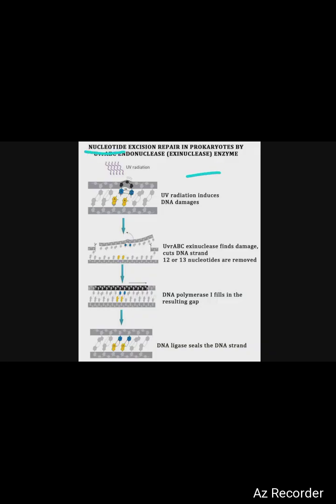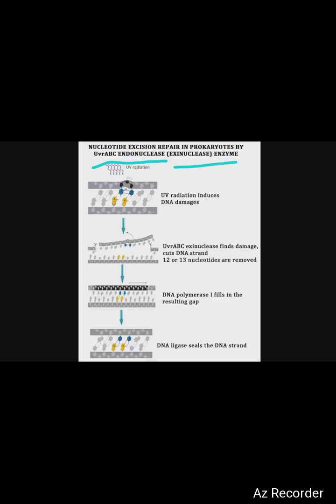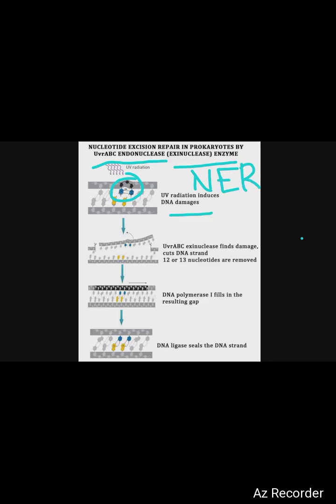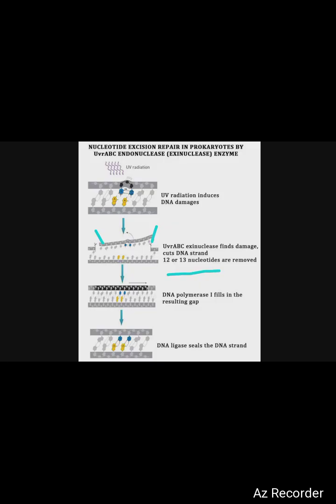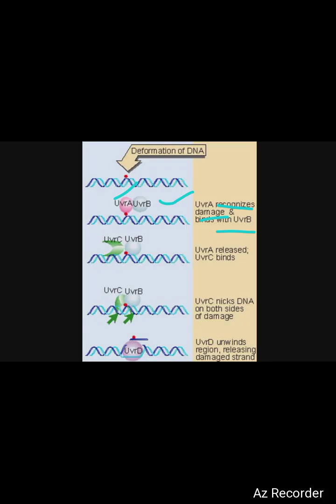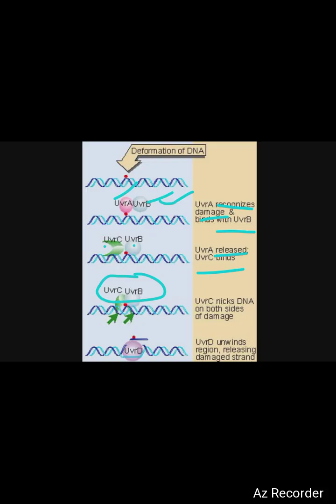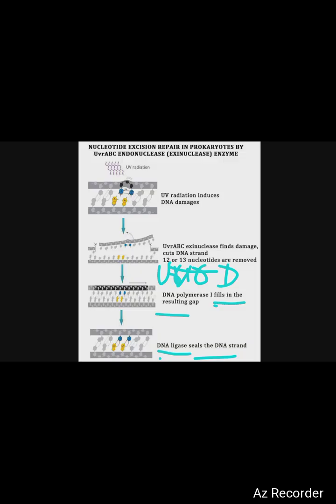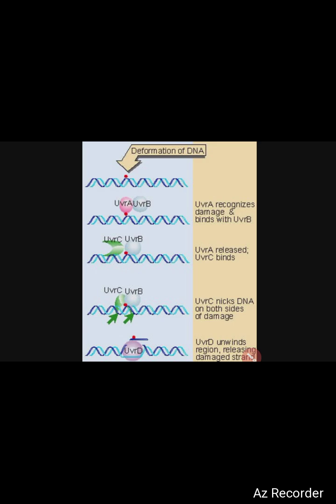Nucleotide Excision Repair in prokaryotes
DNA Repair Mechanism(Nucleotide Excision Repair) in prokaryotes /CSIR -NET/DBT/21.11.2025/richa mam